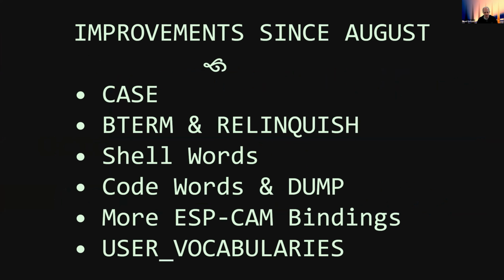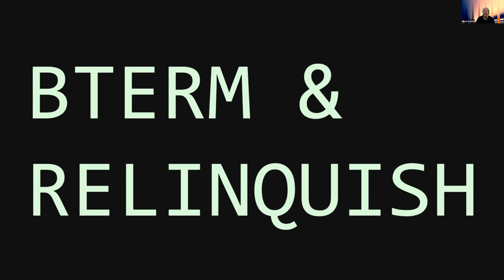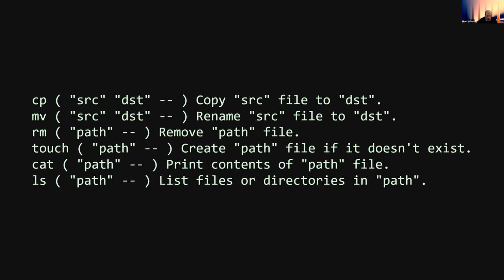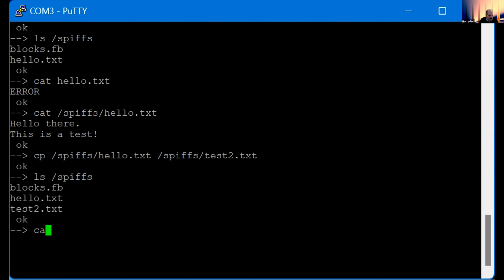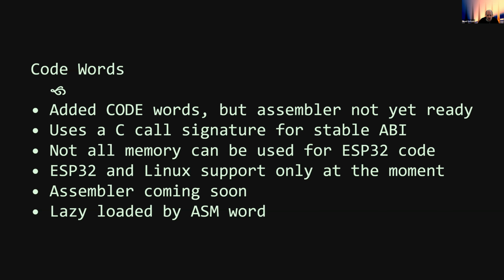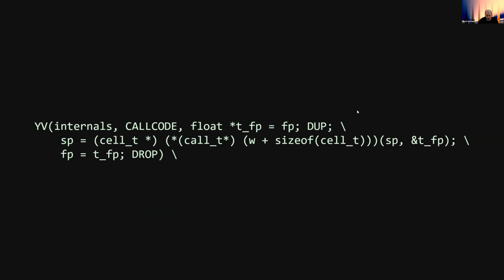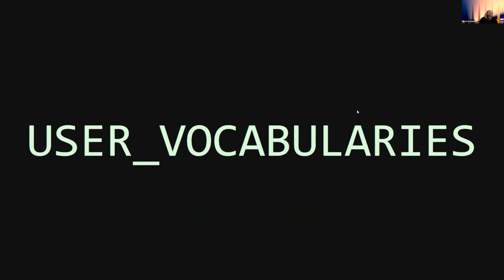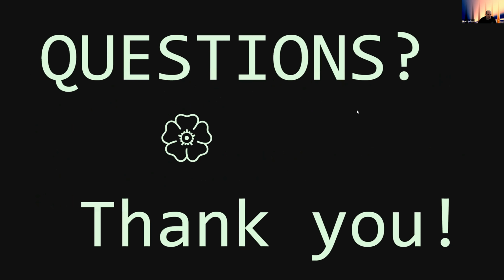BRAD NELSON ESP32FORTH NEWS #28 2022 Forth2020 group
Brad´s corner of ESP32forth on our monthly meeting. Lots of innovation on latest version ESP32forth.